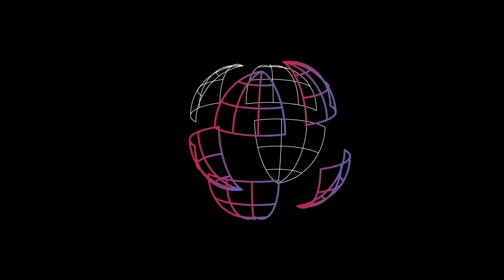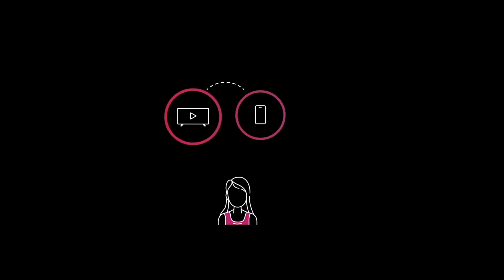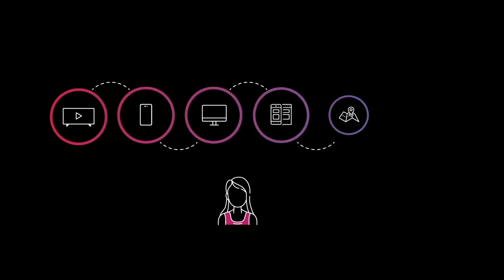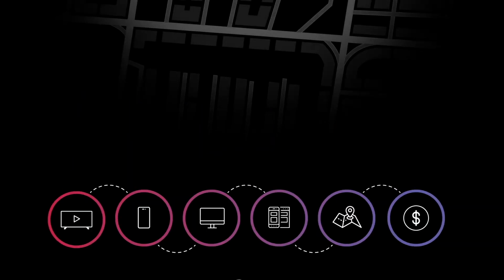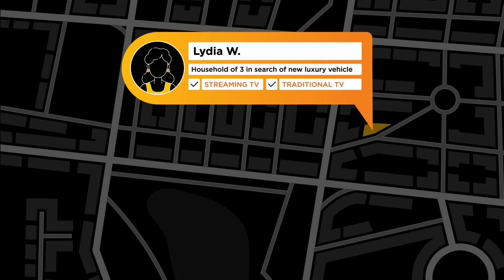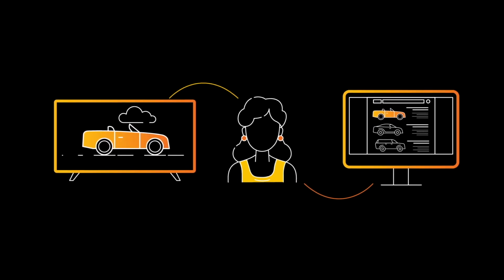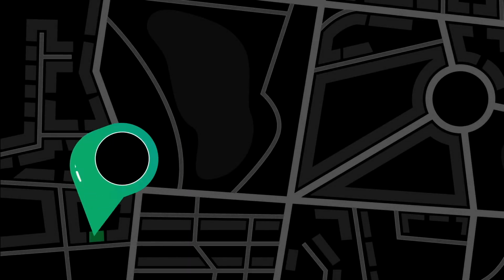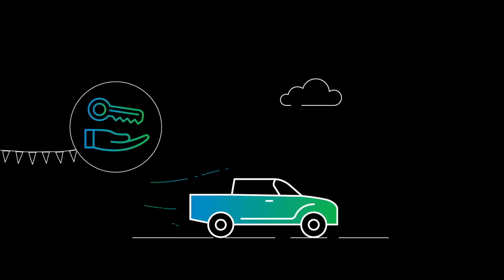Full-Funnel Engagement with Data-informed Video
Data insights are the fuel driving advancements in TV advertising across all screens. At Effectv, it starts with Comcast viewership data, which is blended with third-party data to give a more holistic view of your target audience. Some dealers are even adding their own data to the mix for even greater audience insights.

All of these data insights help marketers like you leverage multi-screen video to place the right message in front of the right audience at the right time of their journey- wherever, whenever, and however they consume media.